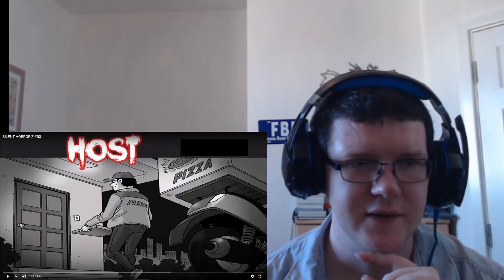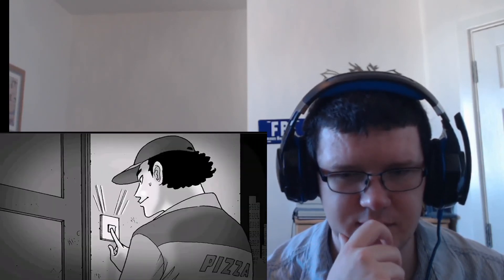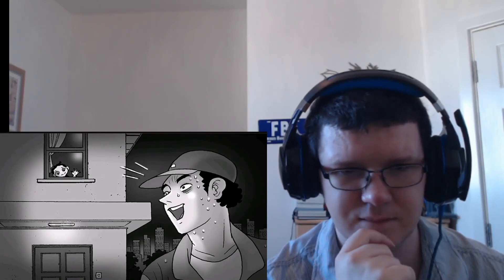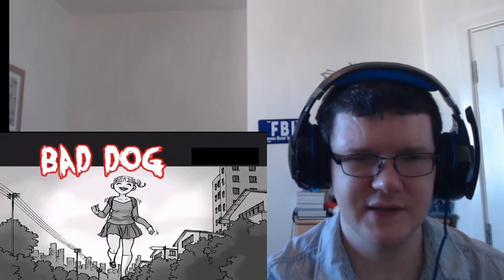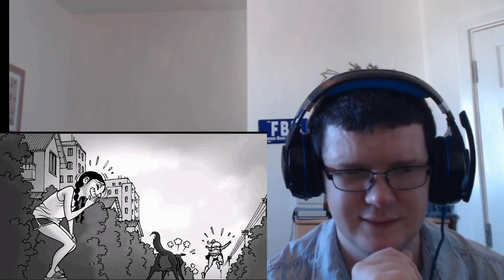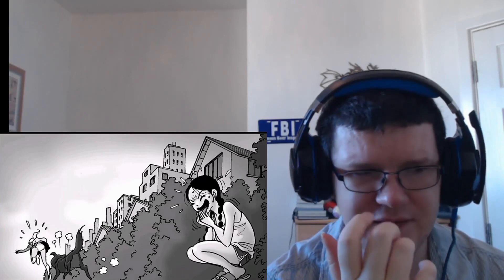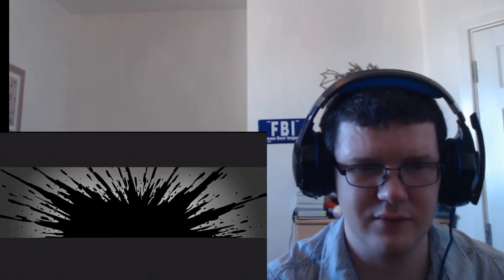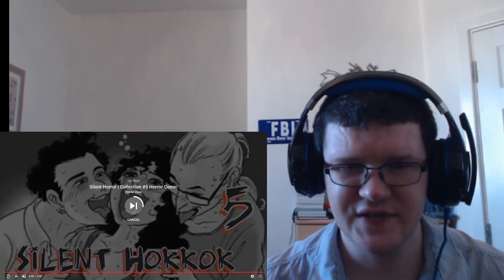Scarido Reacts To Silent Horror Z #03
Today I react to a creepy video this was recorded last year and I am unable to find who uploaded it originally